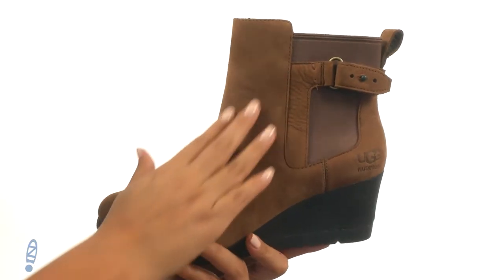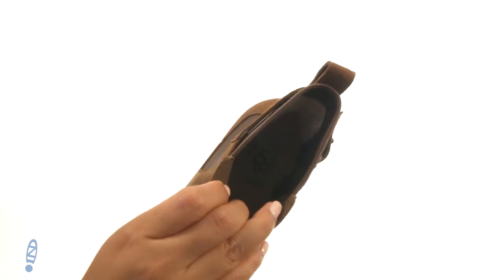UGG Indra Waterproof SKU: 8911547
Dress to impress, even when the weather is not ideal in the tough and sleek Indra ankle boot.
Rich, waterproof suede uppers with a round toe.
Seam-sealed construction keeps moisture out.
Wrap-around strap at ankle with snap closure.
Dual side goring and pull-tab offers an easy on-and-off.
Soft twill and wool linings with  200g insulation Thinsulate&trade; for added warmth.
Sturdy rubber wedge.
Non-marking Spider rubber outsole offers high friction and durability for superior performance on wet or dry terrain.
Imported.

Product measurements were taken using size 7.5, width B - Medium. Please note that measurements may vary by size.